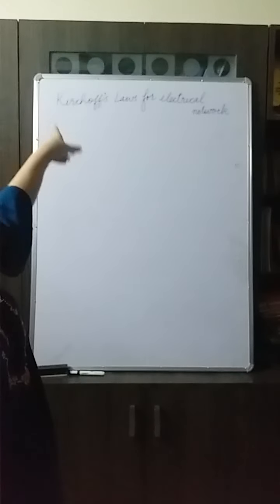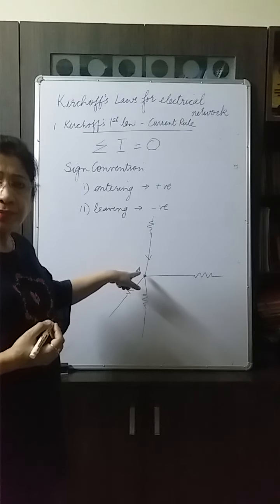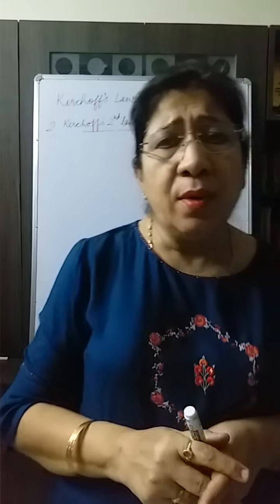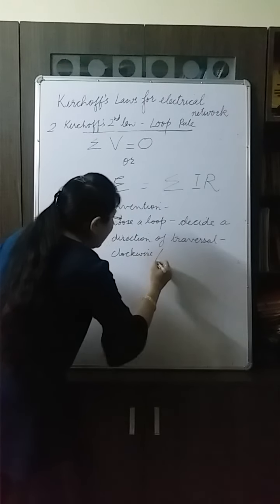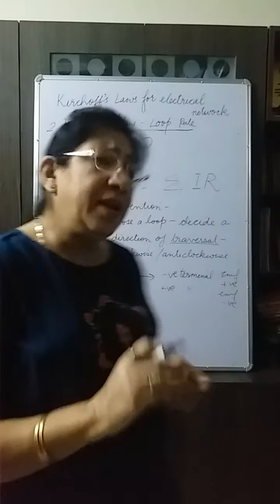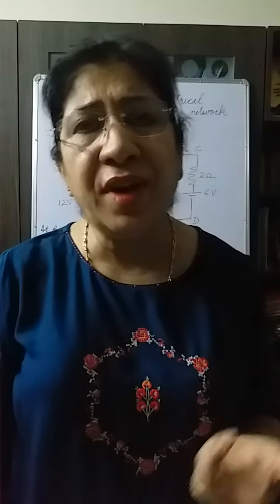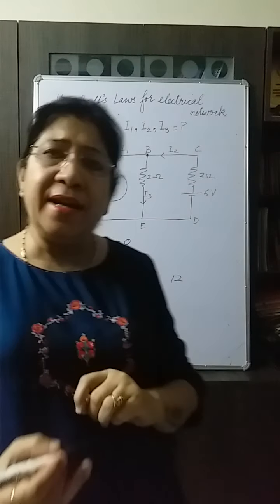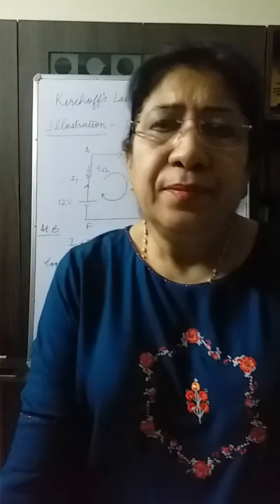Class XII|Physics |Current Electricity |Kirchoff's Laws